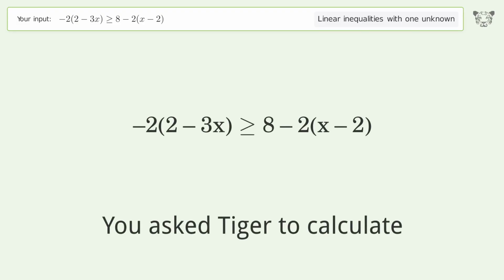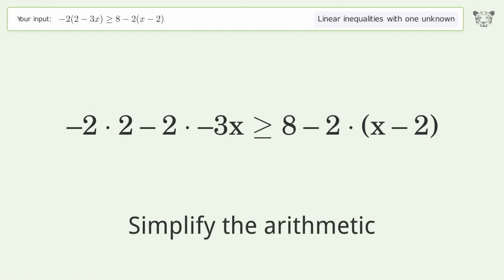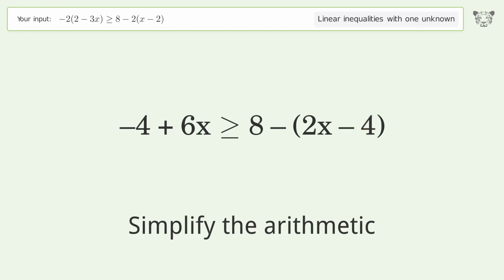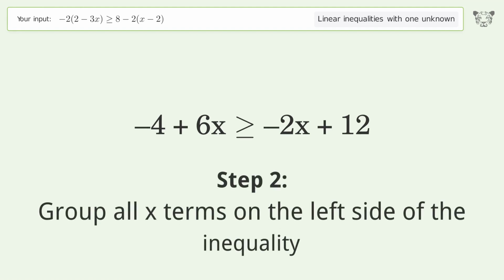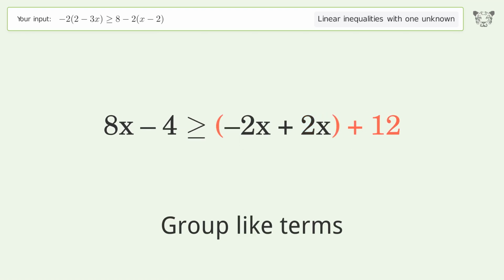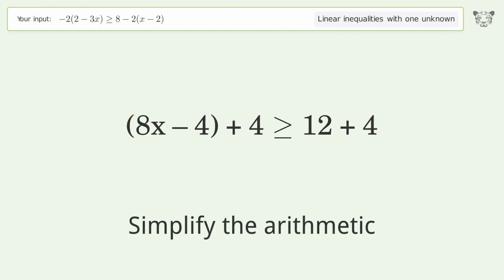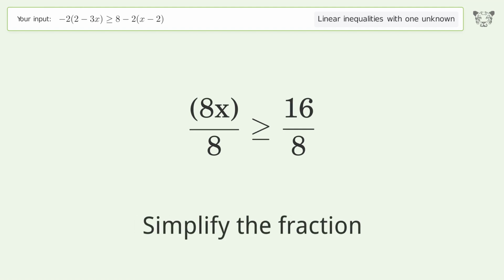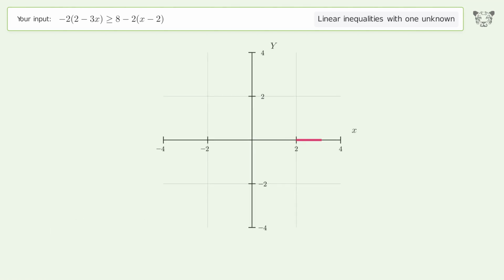Solving Linear Inequalities: -2(2-3x) is Greater Than or Equal to 8-2(x-2)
Struggling with -2(2-3x) is Greater Than or Equal to 8-2(x-2)? Watch our step-by-step video on Tiger Algebra to master this linear inequality effortlessly. Also, check out for more tips and tricks